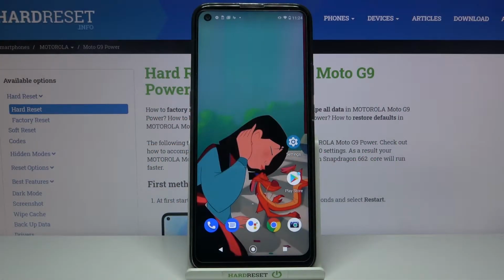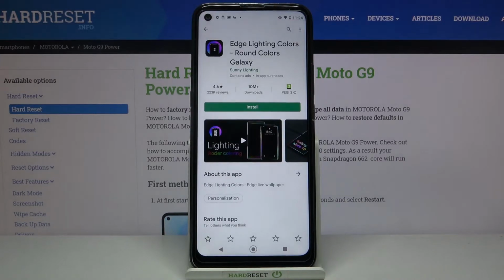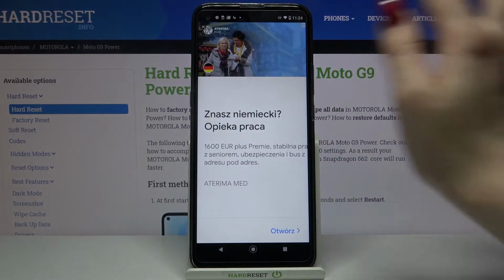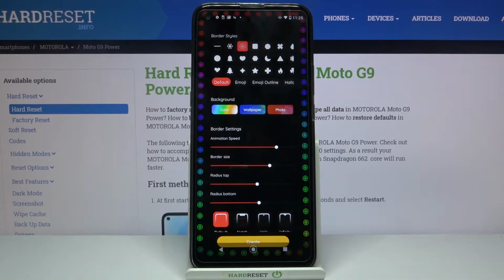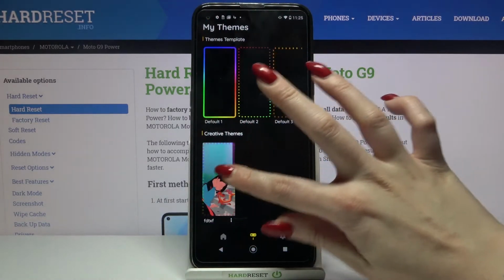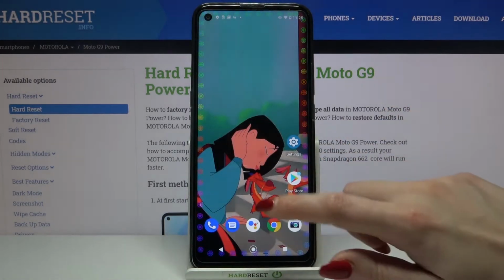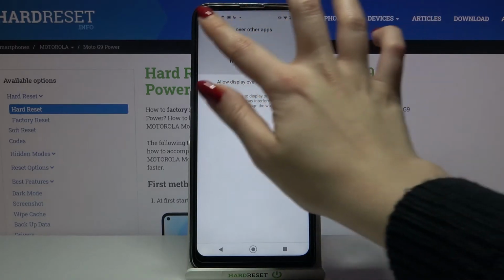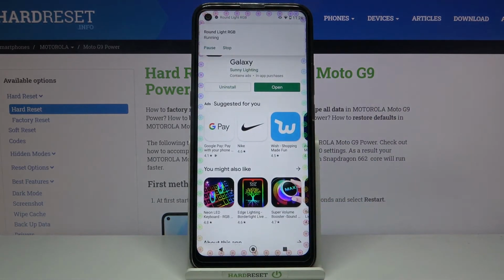How to Download and Enable Edge Lightning on MOTOROLA Moto G9 Power – Colourful Edges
More Tutorials with MOTOROLA Moto G9 Power:
Welcome to our tutorial on how to install edge lightning on your MOTOROLA Moto G9 Power. This app will allow you to enable coloured borders on your display. Follow our detailed step-by-step guide to quickly enable the colourful effects. We also would like to recommend taking a look at other tutorials for your MOTOROLA Moto G9 Power on our HardReset.Info YouTube channel.

How to enable edge lightning on MOTOROLA Moto G9 Power? How to download edge lightning on MOTOROLA Moto G9 Power? How to add edge lightning on MOTOROLA Moto G9 Power? How to apply edge lightning on MOTOROLA Moto G9 Power? How to turn on edge lightning on MOTOROLA Moto G9 Power? How to get colourful edges on MOTOROLA Moto G9 Power?